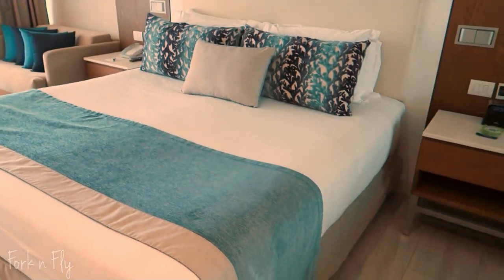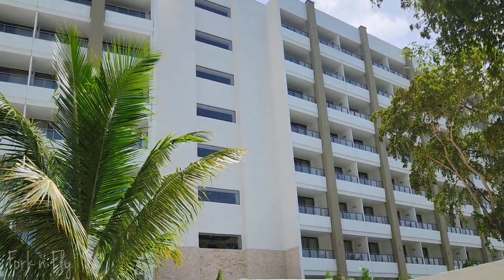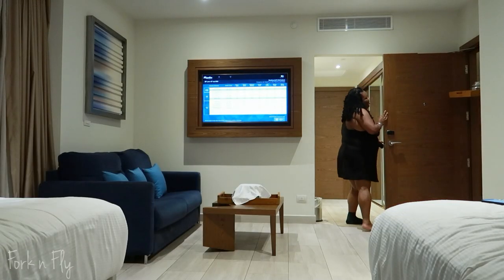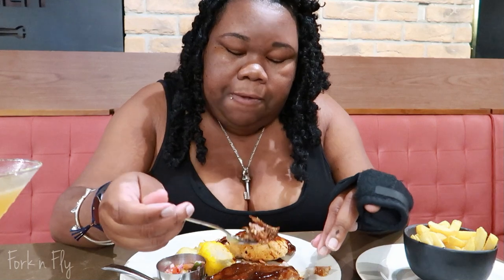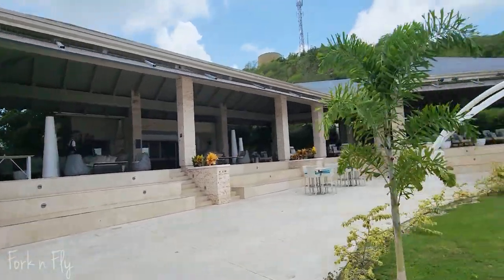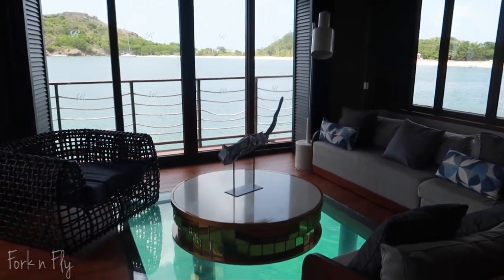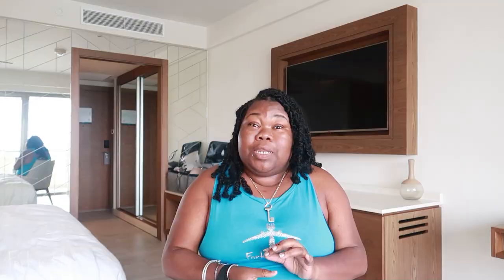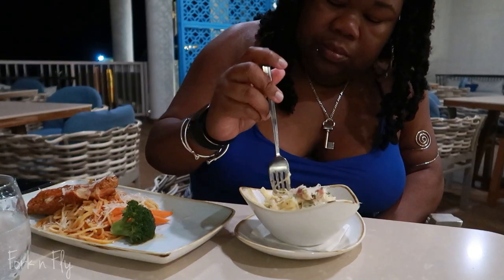Royalton Antigua Resort Review | Travel | Fork n Fly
Resort review for Royalton Antigua, a family-friendly all inclusive resort located in Antigua!

Have a dish you would like me to make/ recreate or a destination/ resort you would like me to visit?